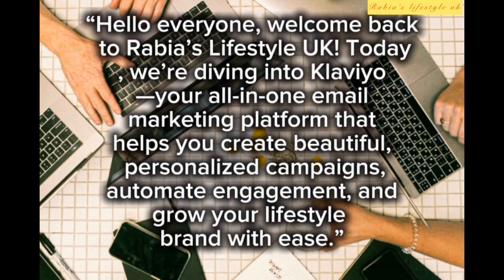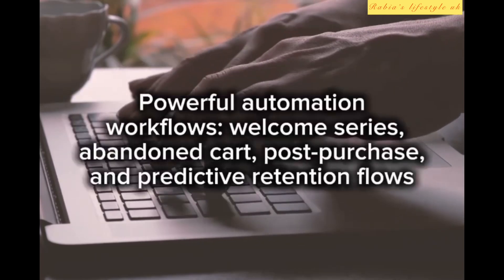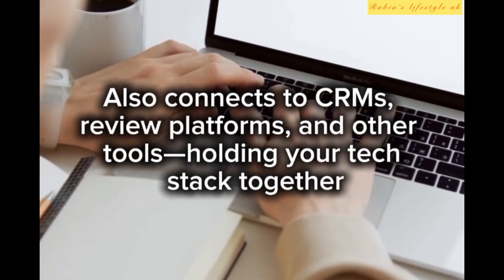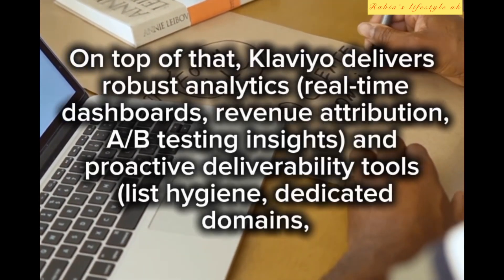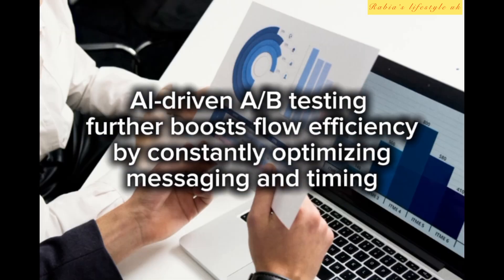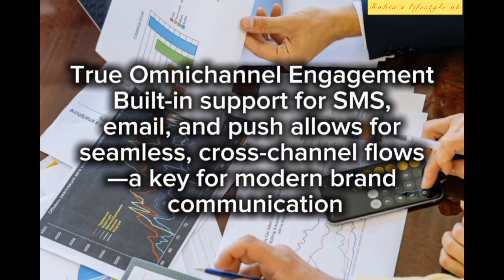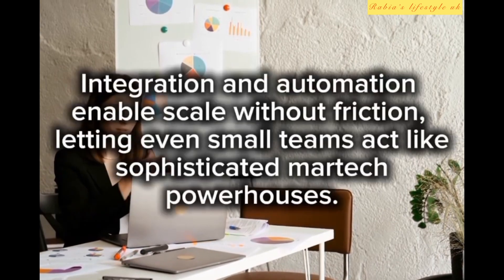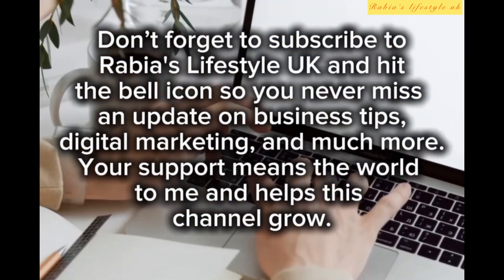Klaviyo Mastering/Email Marketing tips & tricks in 2K25 |RL